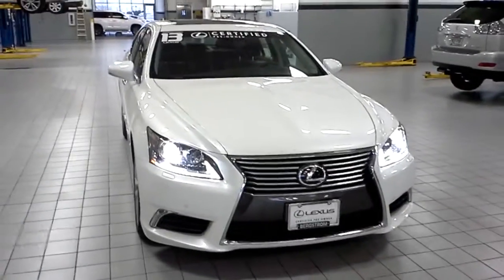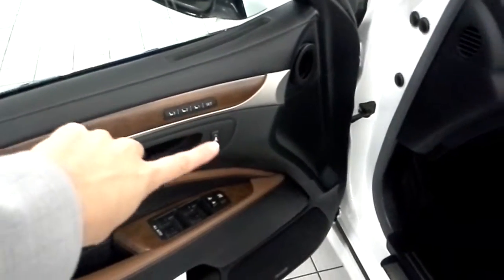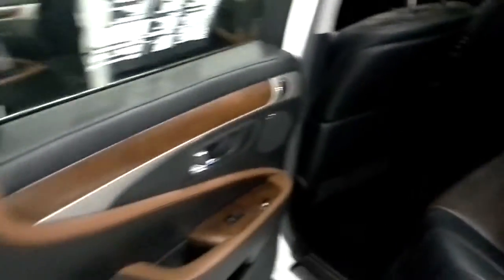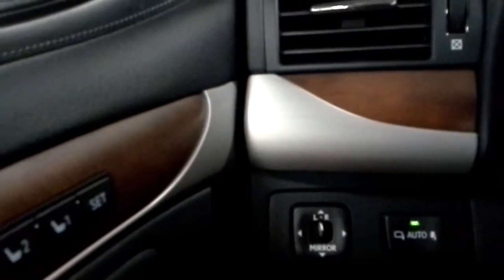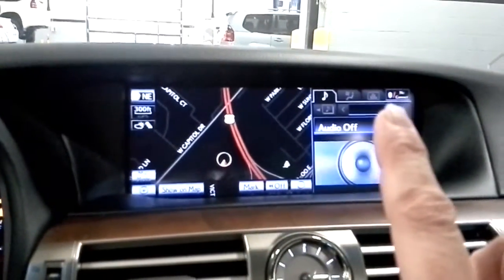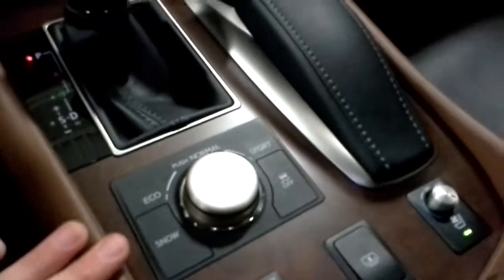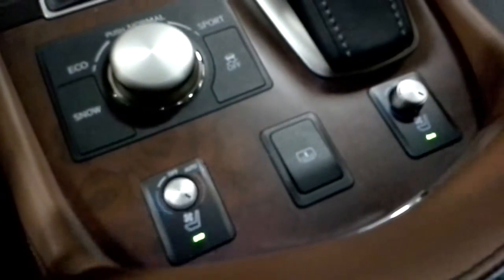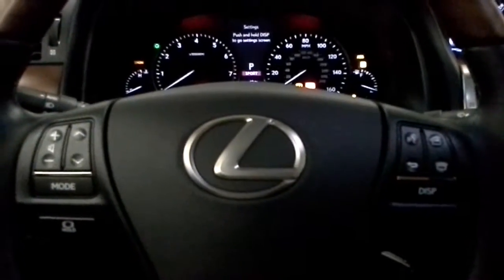2013 Lexus LS 460 review!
quick walkaround for you on the white LS we've been talking about!  close up of black/brown leather.